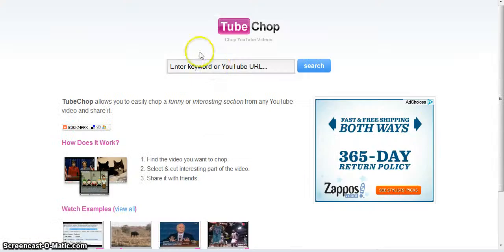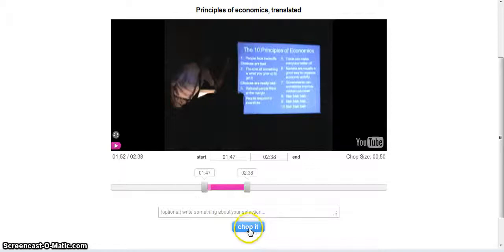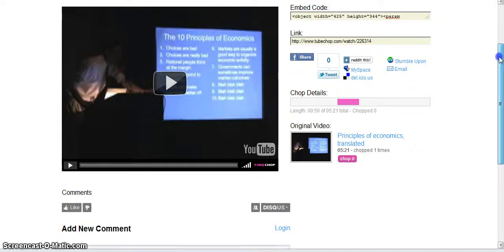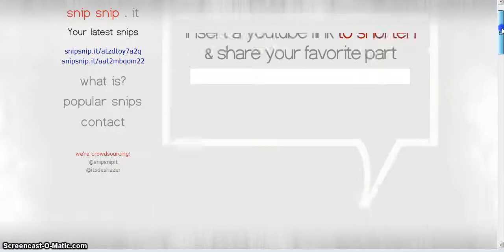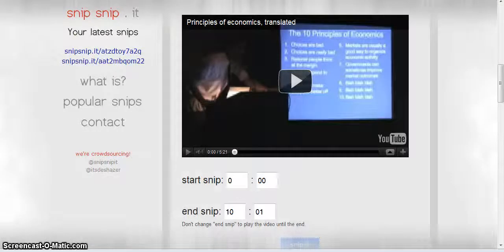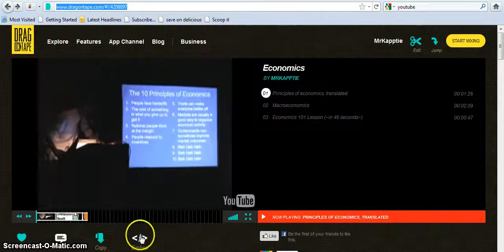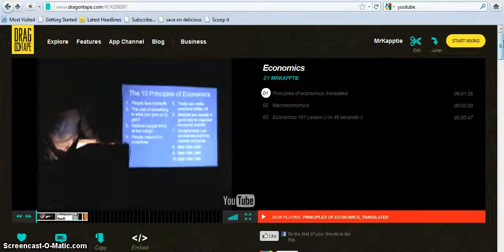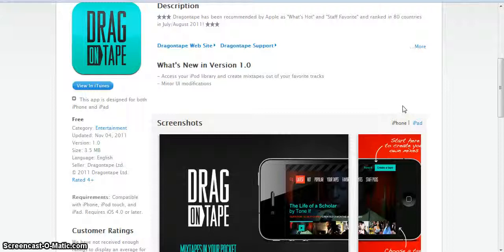Youtube tools for safe viewing and creation in the classroom.